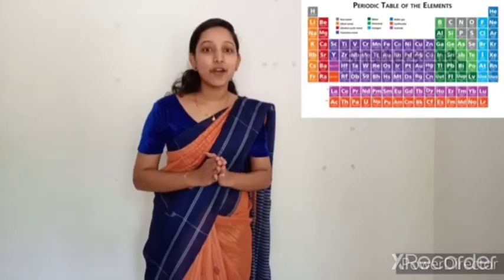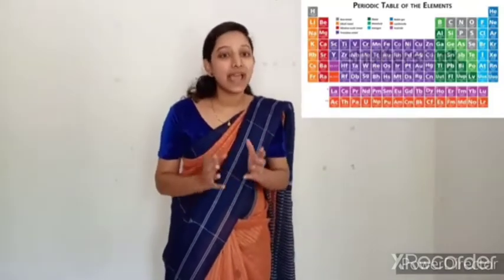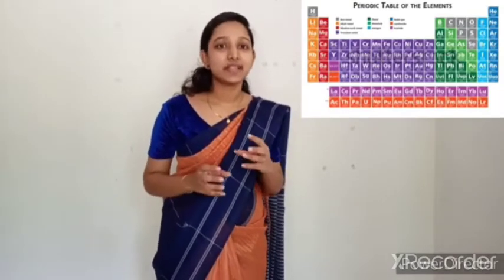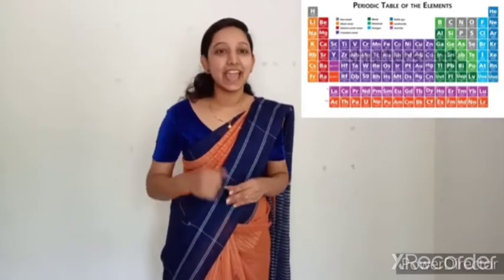chemistry #periodictable physicalscience Demonstration class for B.Ed students